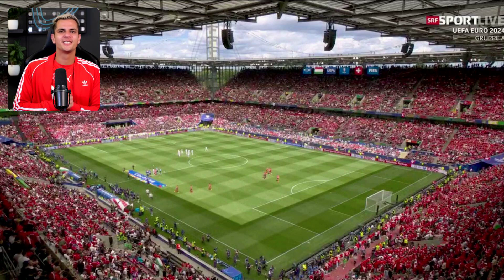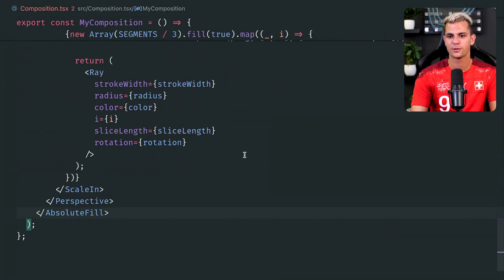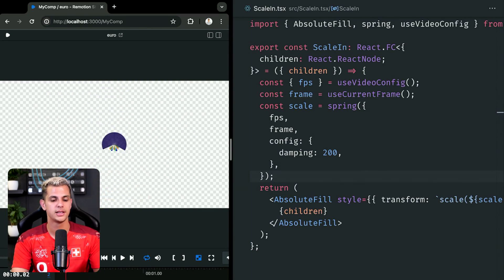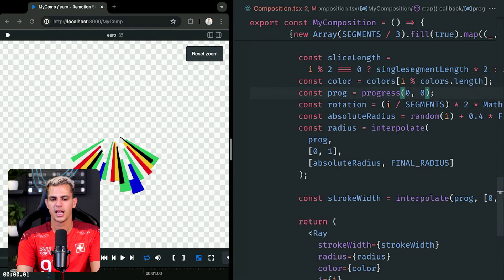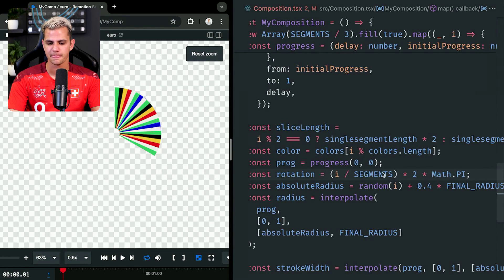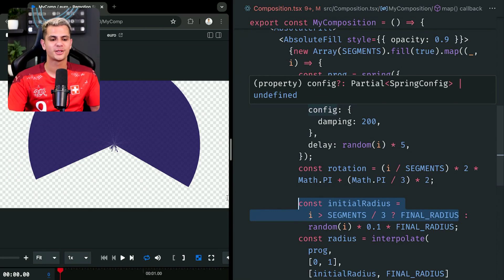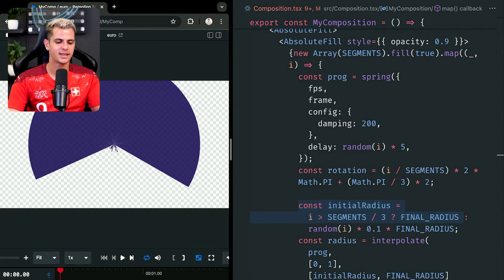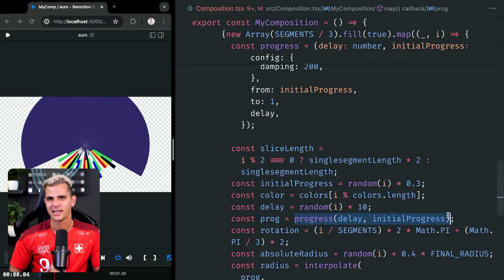Recreating Football Graphics in React – Remotion Tutorial